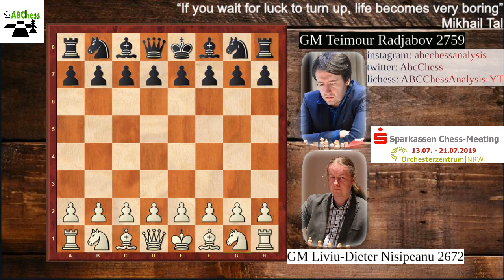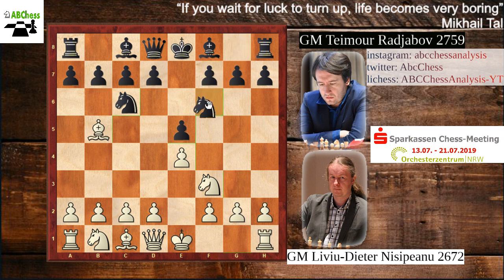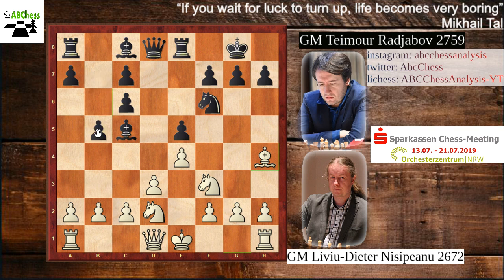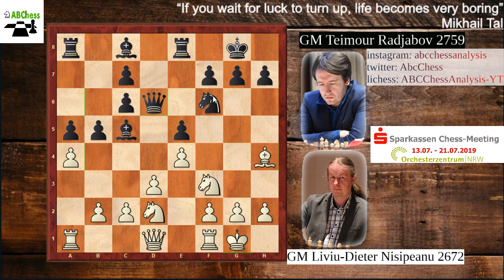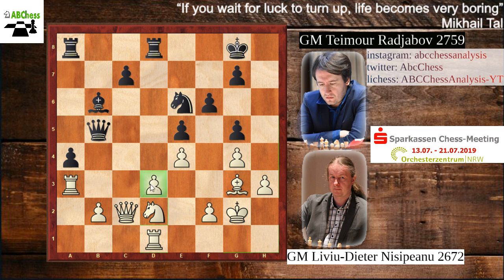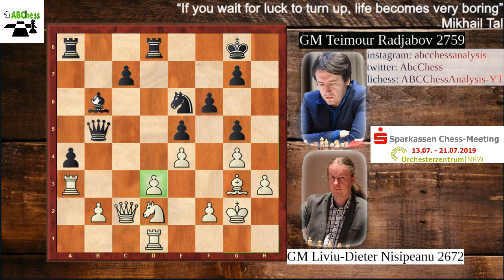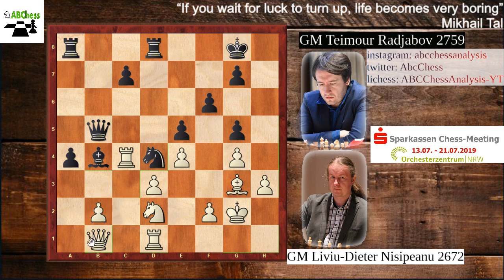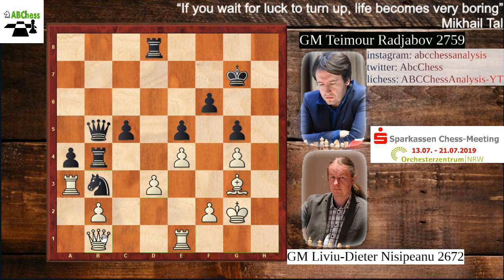Nisipeanu vs Radjabov | Sparkassen Chess-Meeting Dortmund 2019